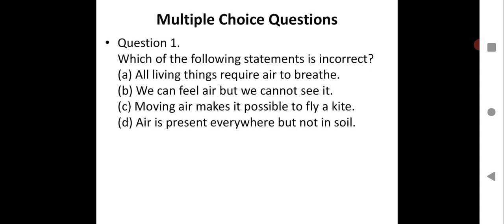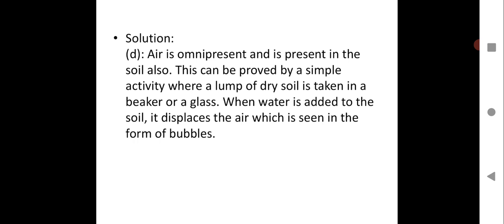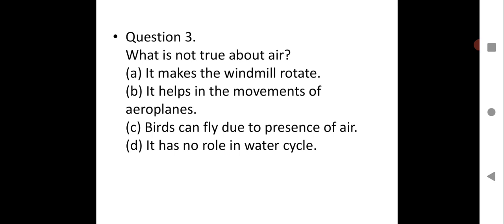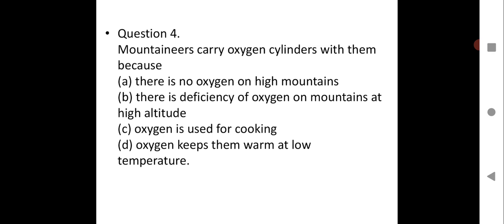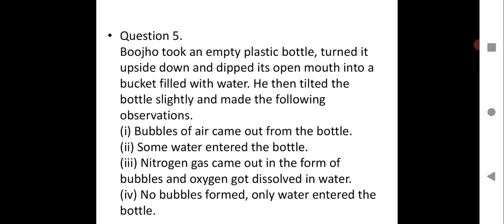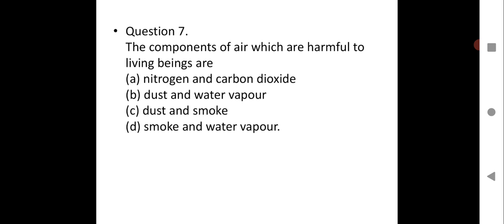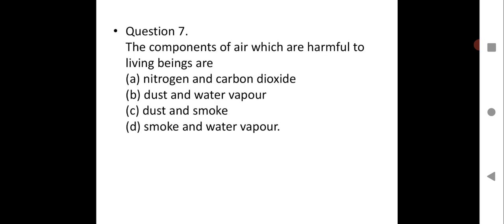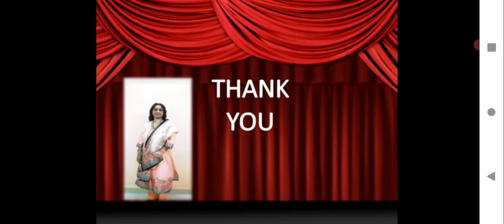RS/GR-6ABC/SCI/AIR AROUND US/PART-5/OCTW19D5